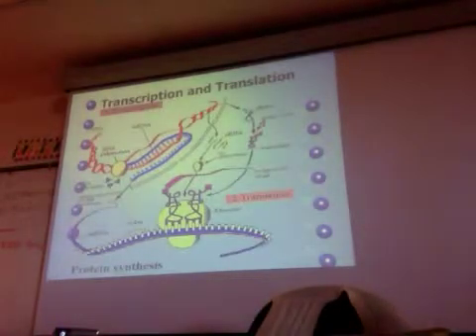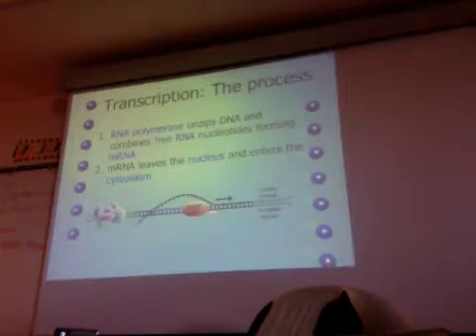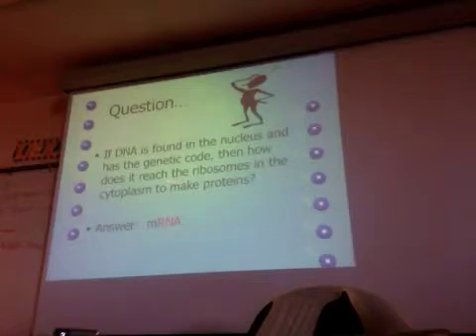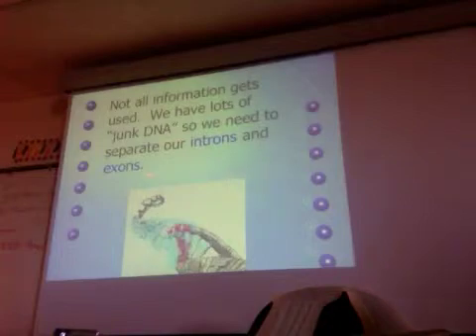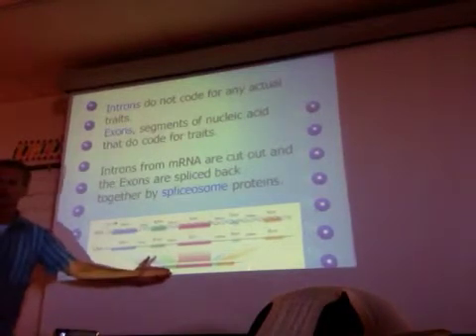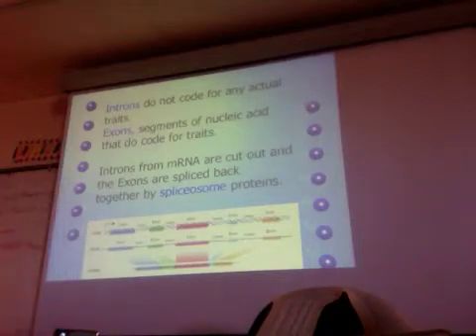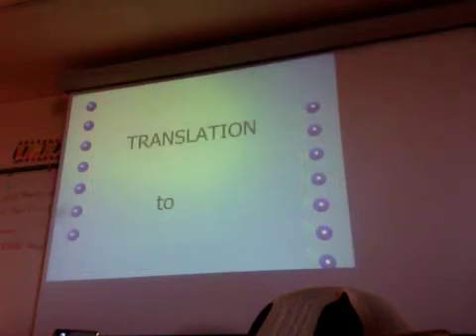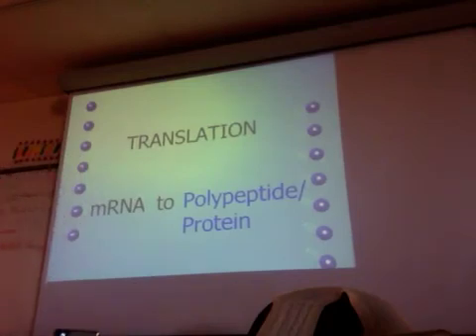December 7th 2011